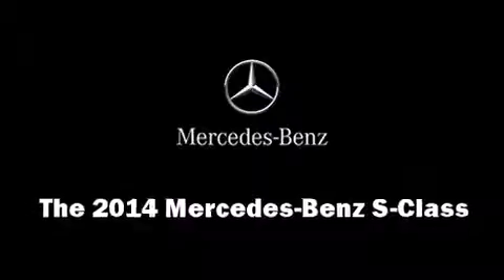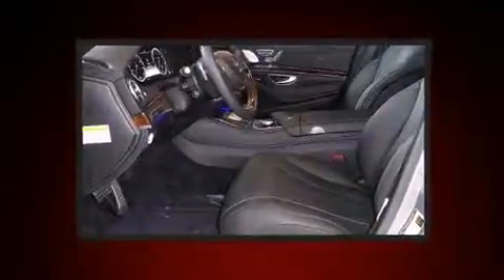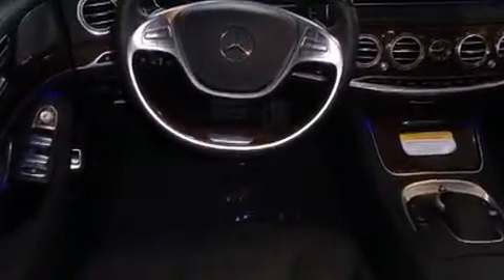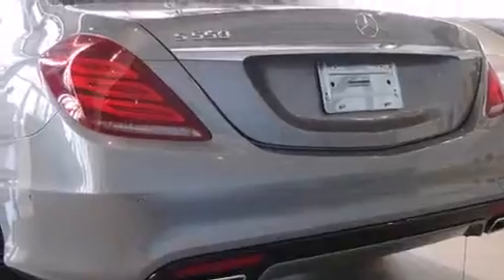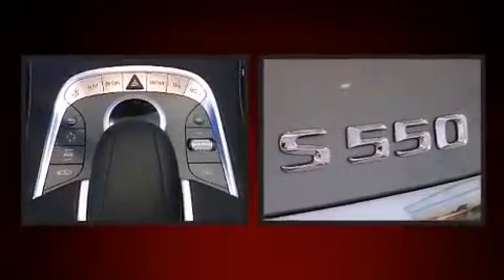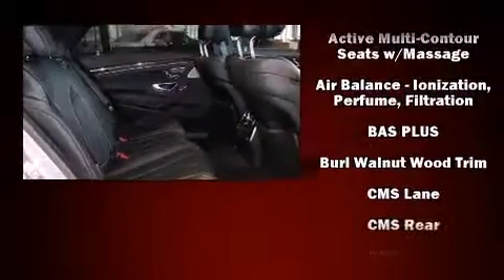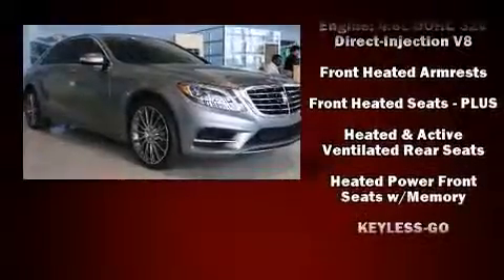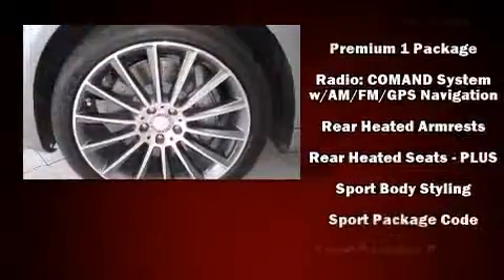2014 Mercedes-Benz S-Class S550 in Tampa, FL 33614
4400 North Dale Mabry Highway

The 2014 Mercedes-Benz S-Class. This 4 door sedan offers the latest in technological innovation and style. Smooth gearshifts are achieved thanks to the powerful 8 cylinder engine, and load leveling rear suspension maintains a comfortable ride. Well tuned suspension and stability control deliver a spirited, yet composed, ride and drive Turbocharger technology provides forced air induction, enhancing performance while preserving fuel economy. Mercedes-Benz prioritized comfort and style by including: front and rear reading lights, a blind spot monitoring system, heated front and rear seats, power moon roof, power door mirrors and heated door mirrors, lane departure warning, and power front seats. Mercedes-Benz also prioritized safety and security by including: head curtain airbags, front and rear SIDE impact airbags, traction control, brake assist, anti-whiplash front head restraints, a panic alarm, an emergency communication system, and 4 wheel disc brakes with ABS. Adaptive cruise control maintains a pre set distance behind the car ahead of you, simplifying highway driving and enhancing safety. We have a skilled and knowledgeable sales staff with many years of experience satisfying our customers needs. We'd be happy to answer any questions that you may have. We are here to help you.